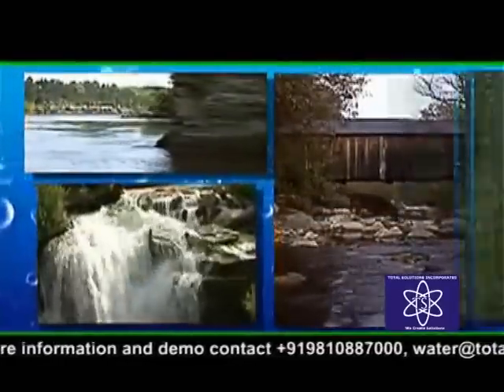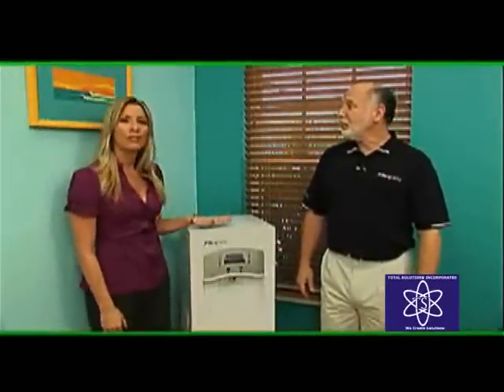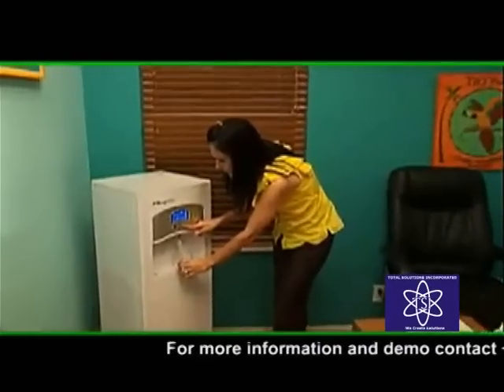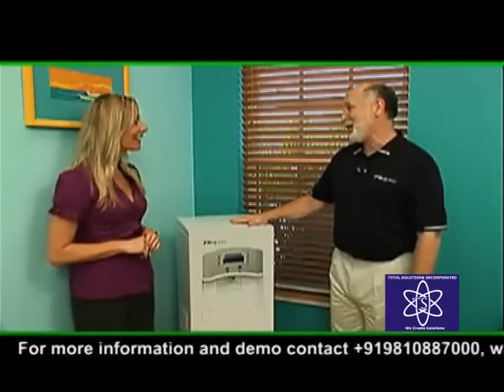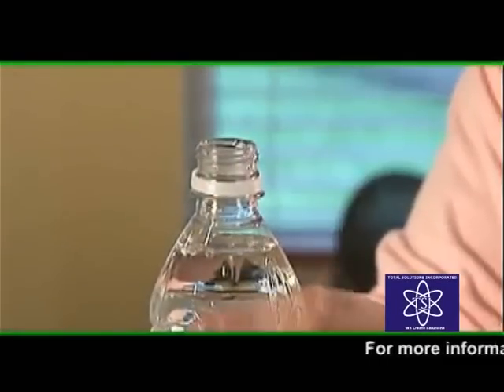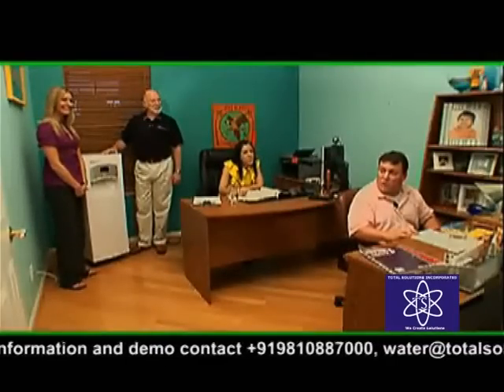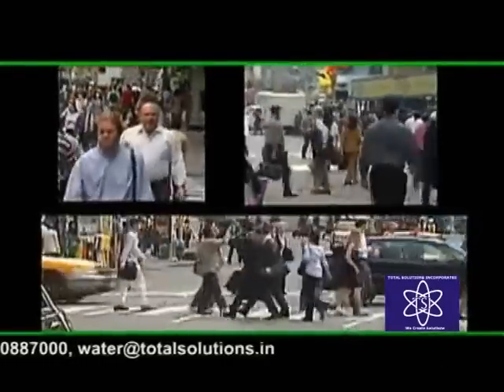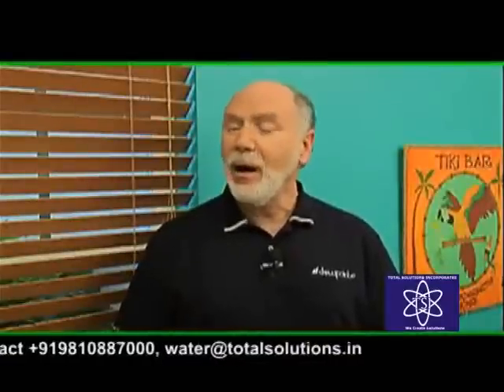TSI's Water Generator - Dew Pointe by AWS